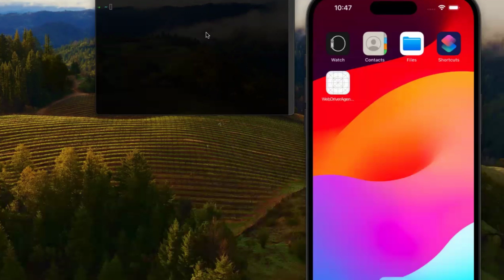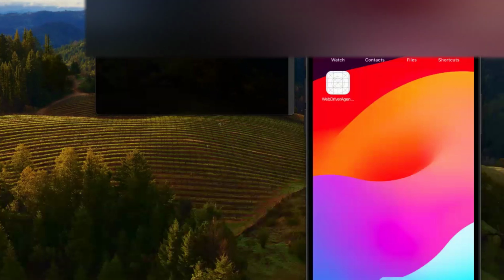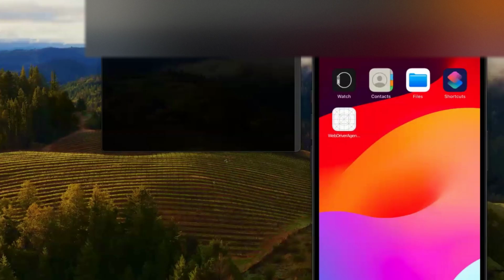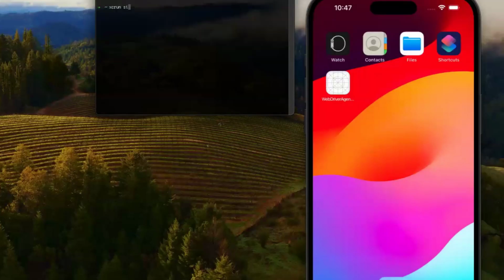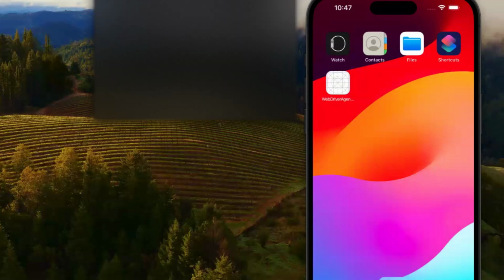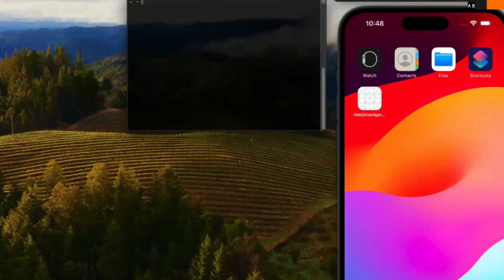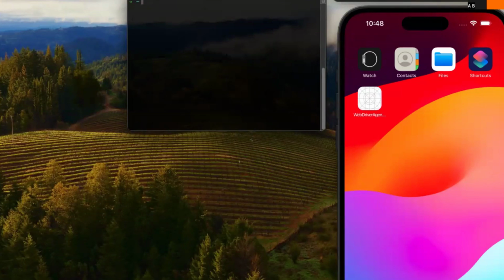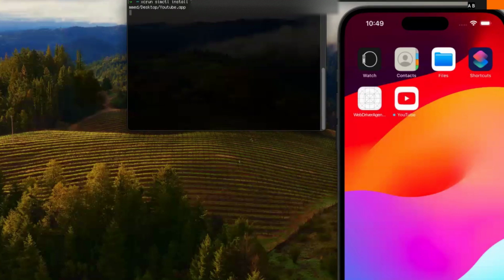How to install an .app file into an IOS Simulator using 'xcrun' command.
Commands:
1. xcrun simctl list devices
2. xcrun simctl install |udid| |apppath|